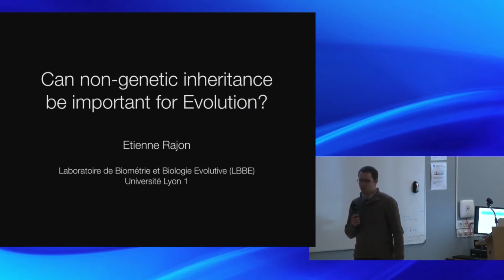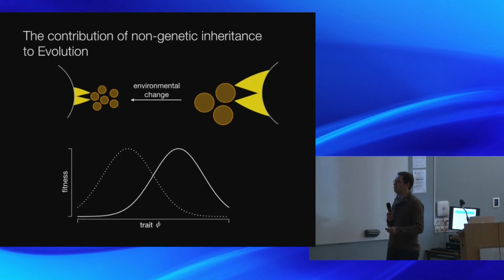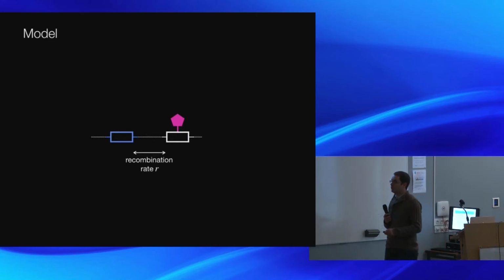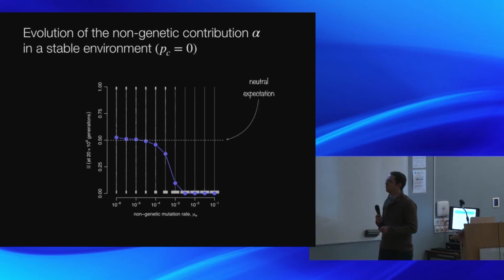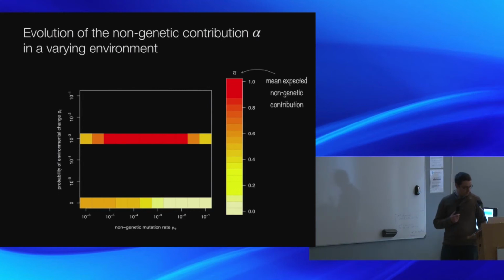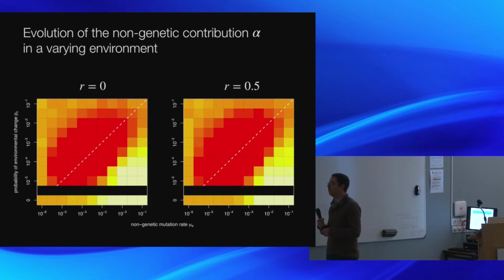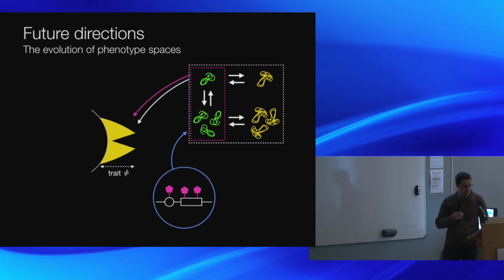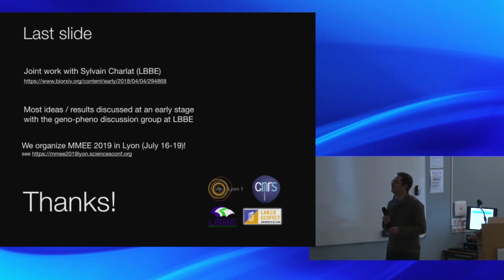Can non-genetic heredity be important for evolution?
Étienne Rajon - Laboratoire de Biométrie et Biologie Évolutive (LBBE) - Université Lyon 1